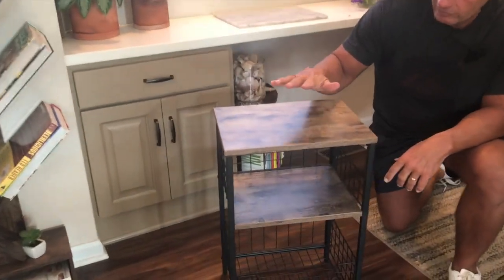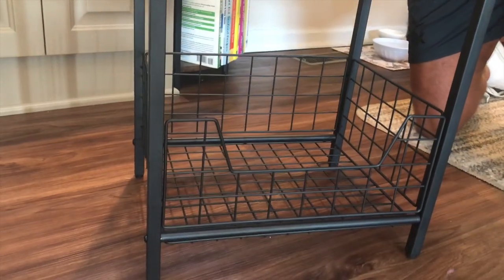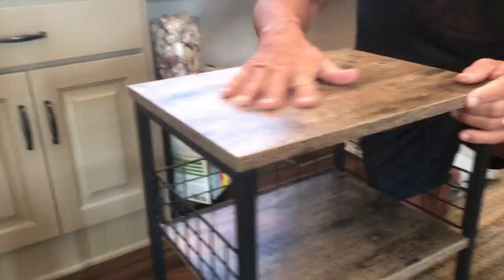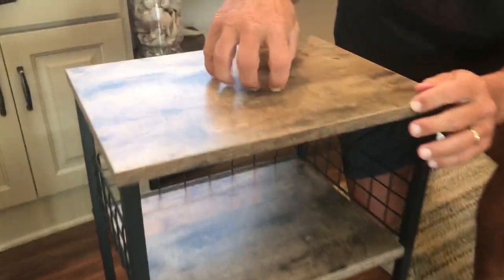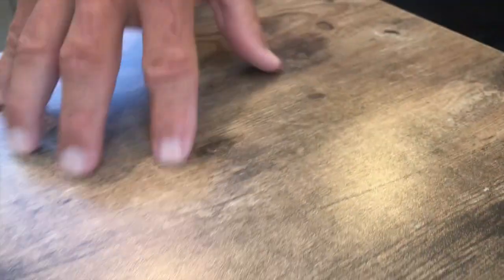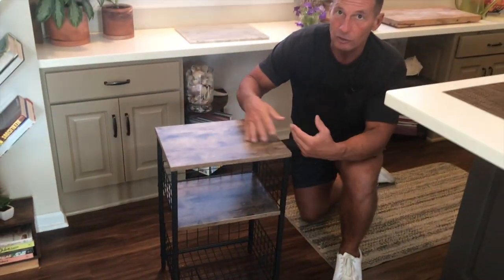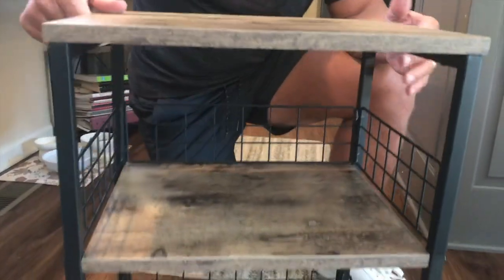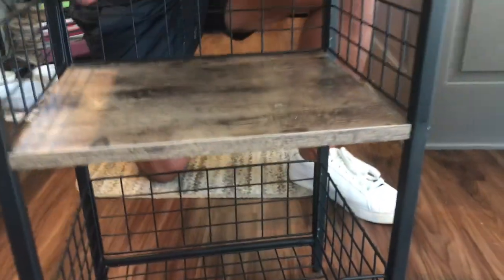X cosrack End Table